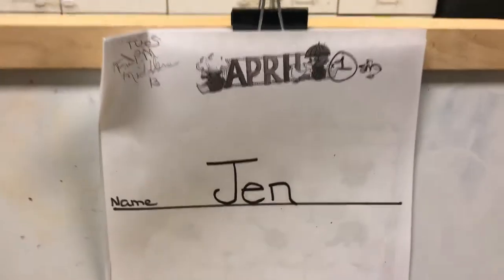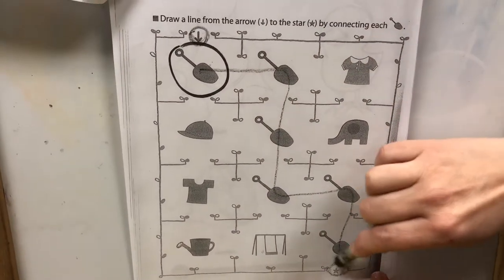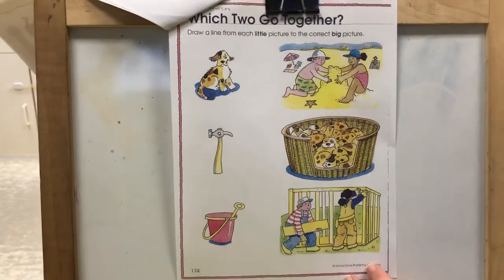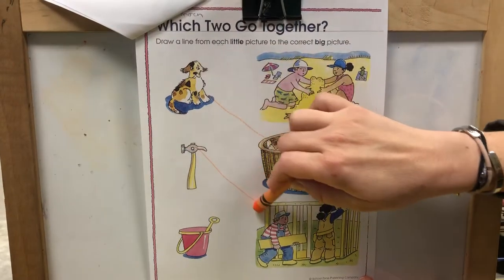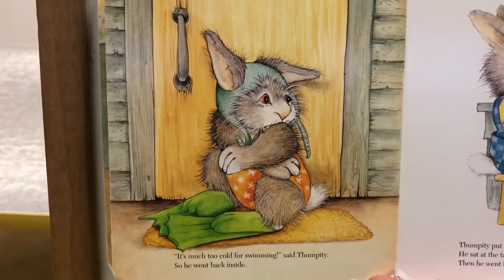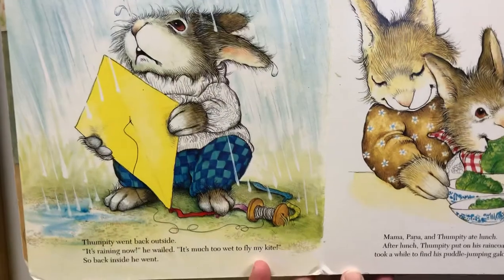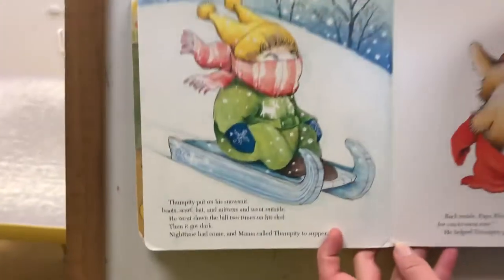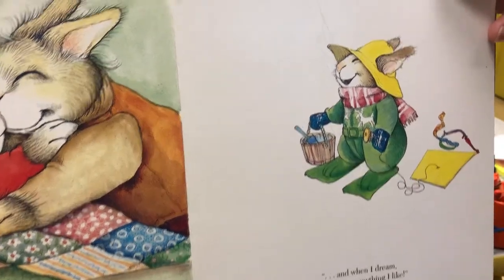Tuesday 4/21 Beginner Workbook/Reading